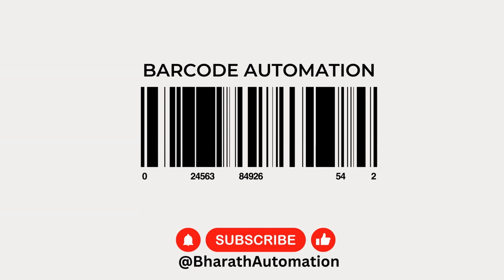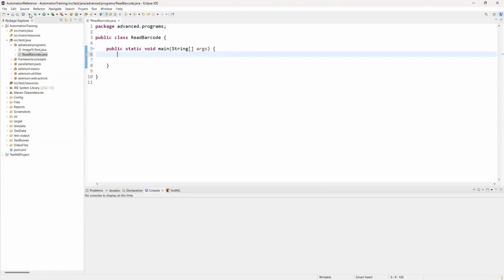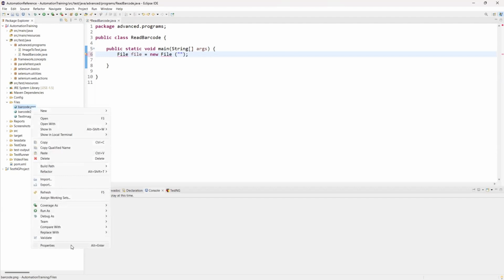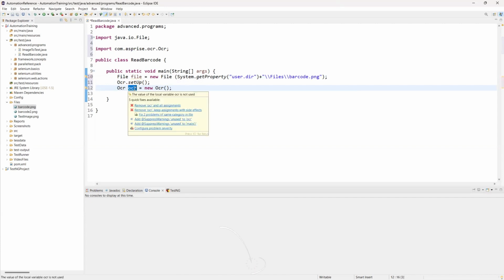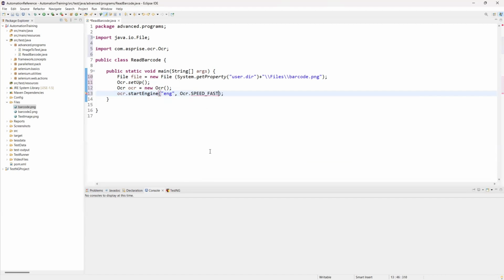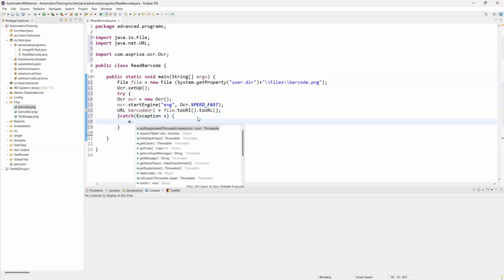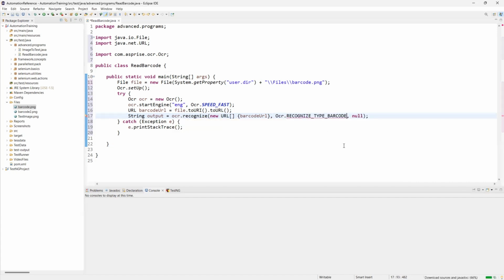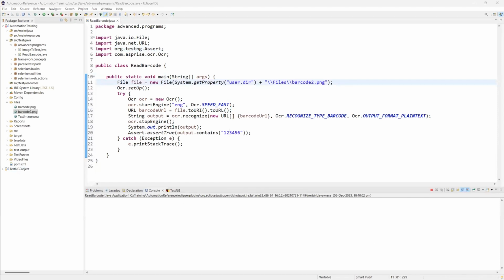How to Read Barcodes with Java | Convert Barcode Into Text With Java | Interview Series for Exp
In this video, we'll explore a simple Java program that uses Optical Character Recognition (OCR) to read barcodes from an image. The program utilizes the Asprise OCR library to extract information from a barcode image file.

Overview:

Introduction to Barcodes:
Briefly explain what barcodes are and their common applications in the real world.

Setting up the Environment:
Walk through the initial setup of the Java environment and importing necessary libraries.

Code Explanation:
Provide a step-by-step explanation of the Java code, breaking down key components and their functionalities.

Prerequisites:
Basic understanding of Java programming.
Download and install the Asprise OCR library.